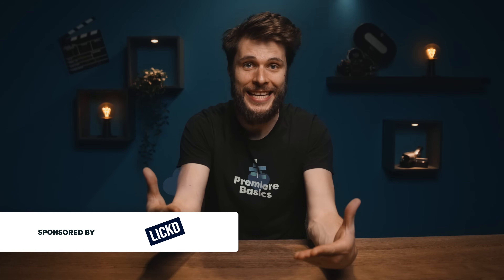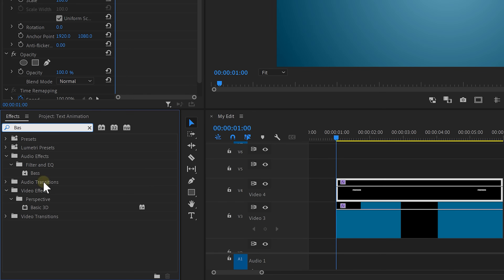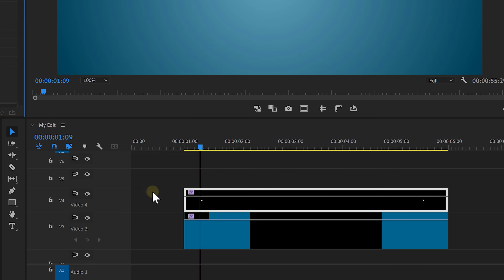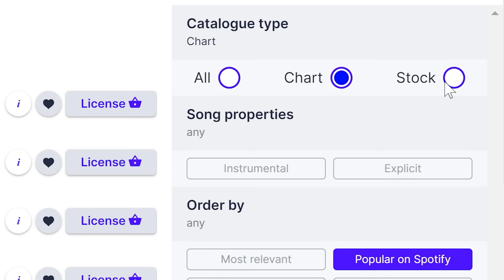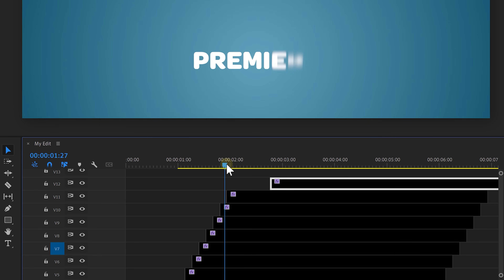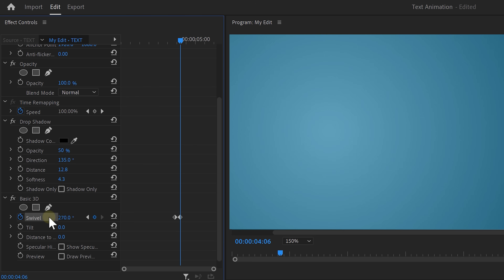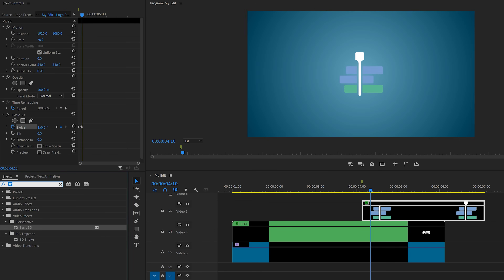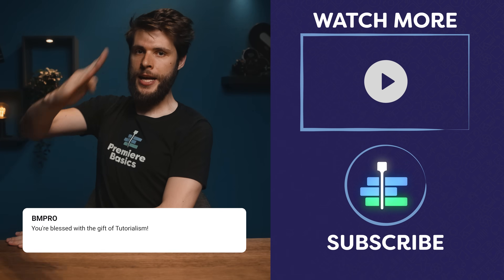How to Create TEXT ANIMATIONS (Premiere Pro Tutorial)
(advertising @lickd) - Learn how to create your own text intro animations easily using Adobe Premiere Pro in this tutorial video.

License ID: aP3eAq2reB9

License ID: n0Y9AO8dxzZ